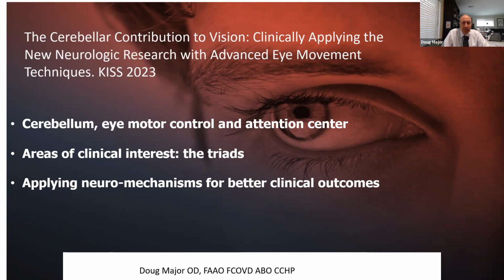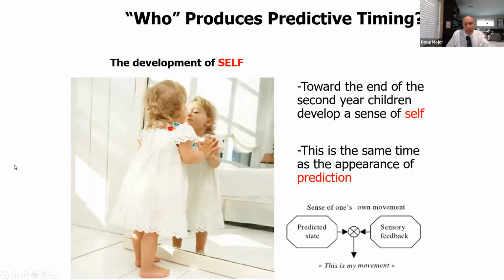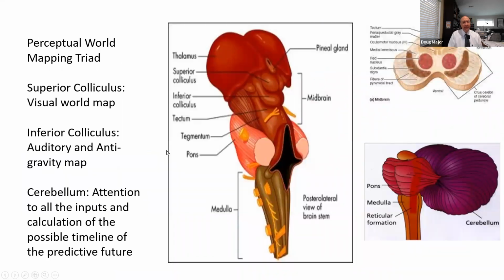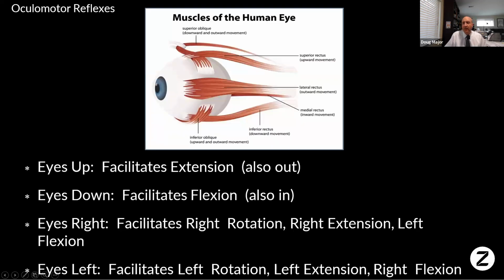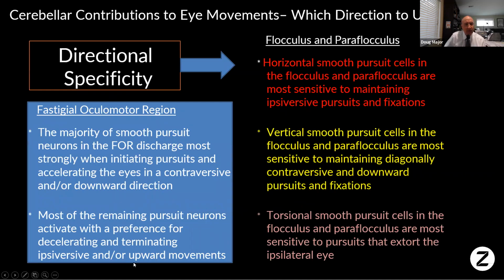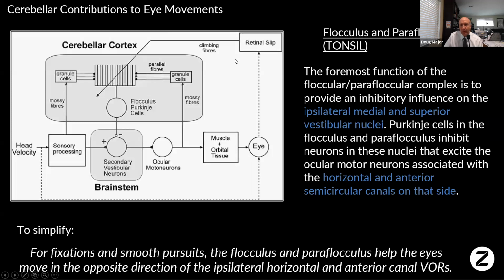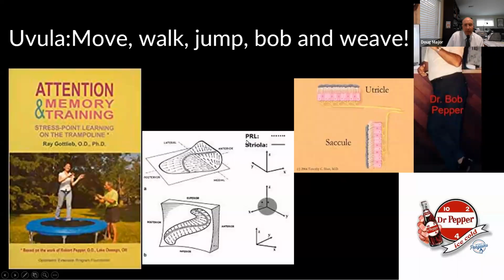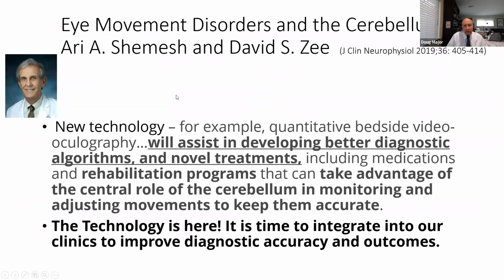KISS 2023, Cerebellum Function and Advanced Eye Movements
This paper was recorded for the Kraskin Invitational Skeffington Symposium 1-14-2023. It explores the contribution of the Cerebellum to eye and body movements.